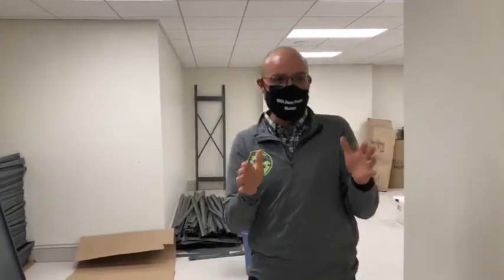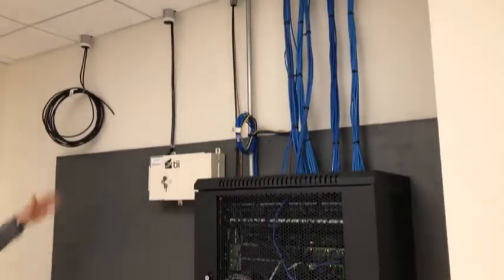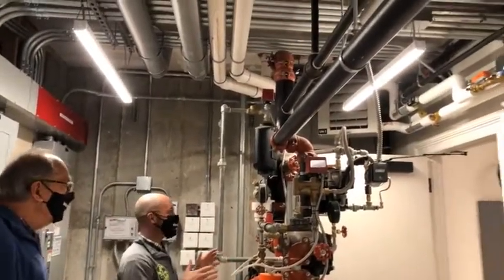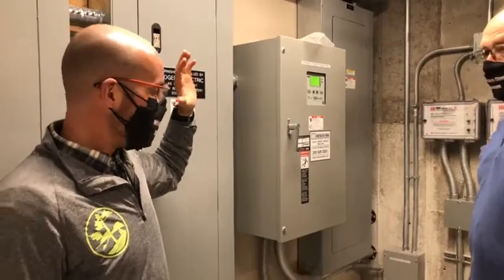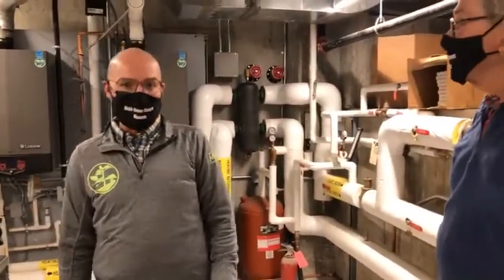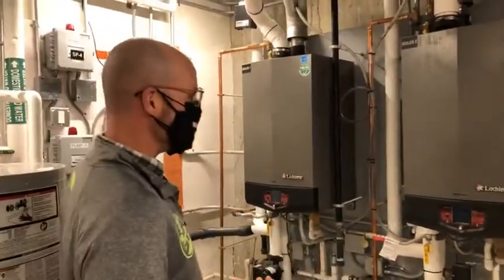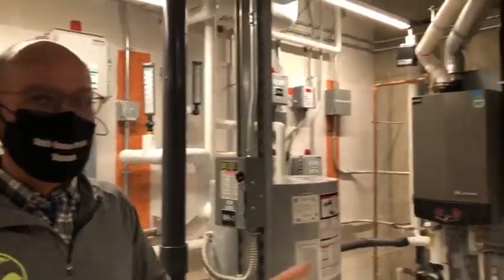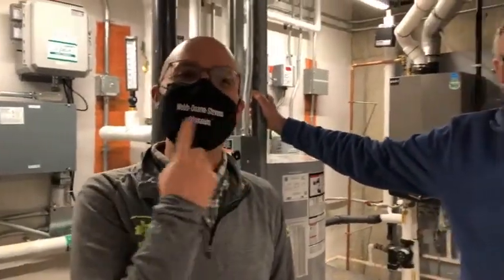2/19 History at Three Building Systems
A very of the new mechanical systems